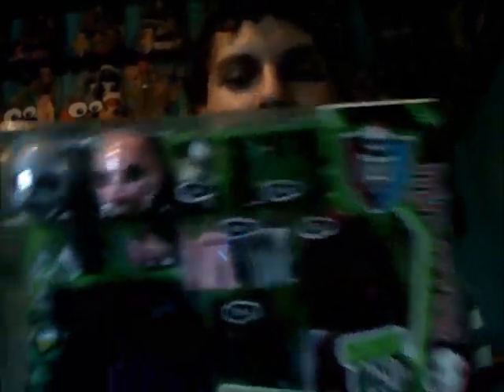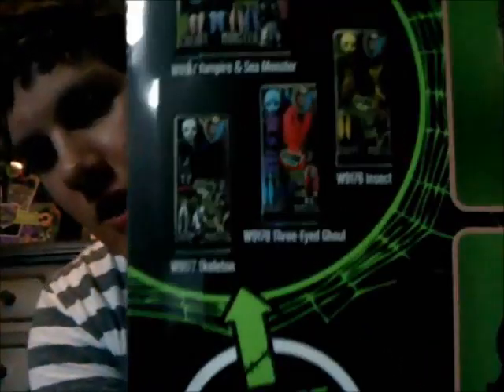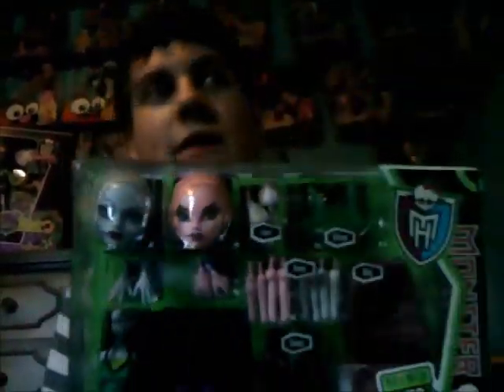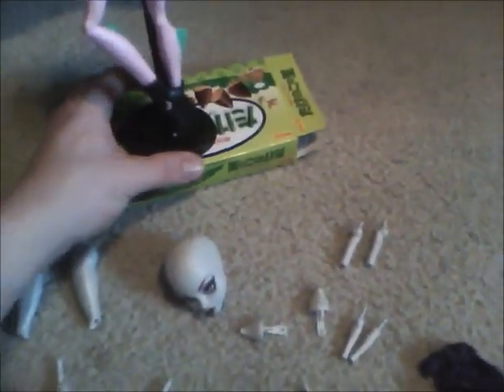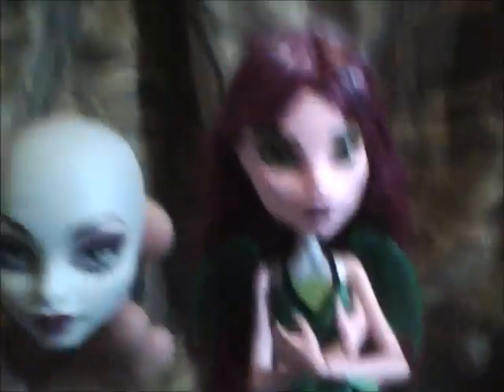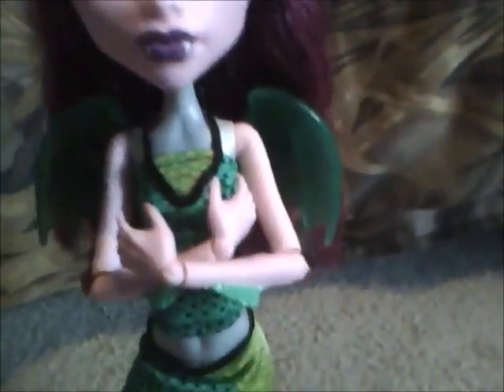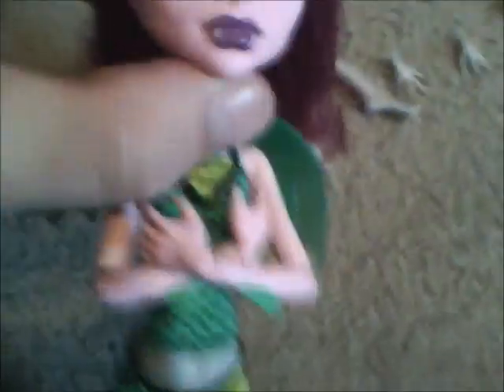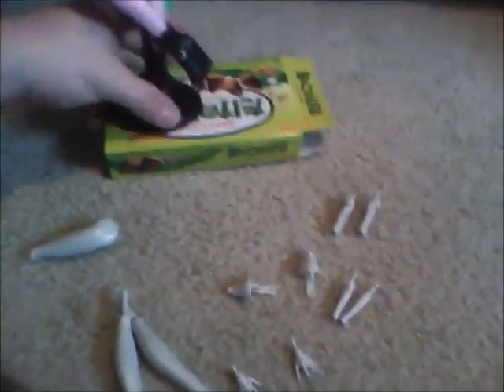Monster High Create A Monster